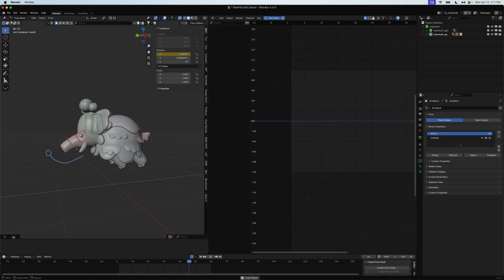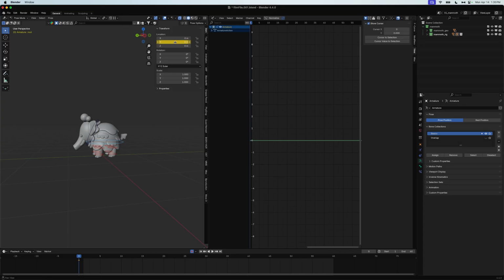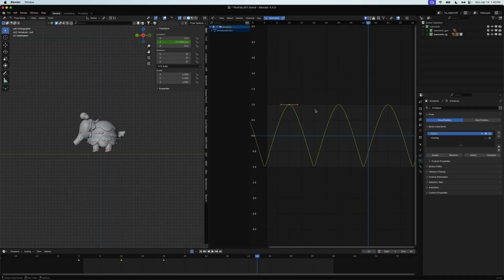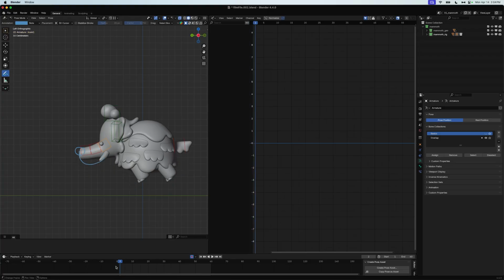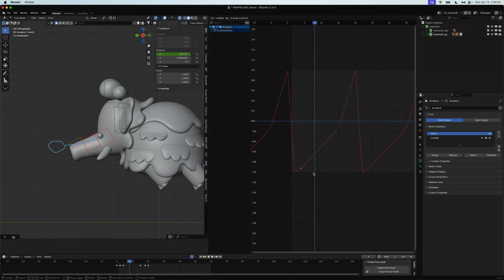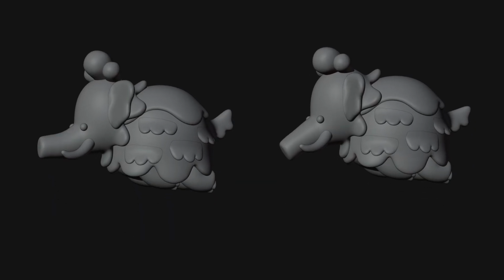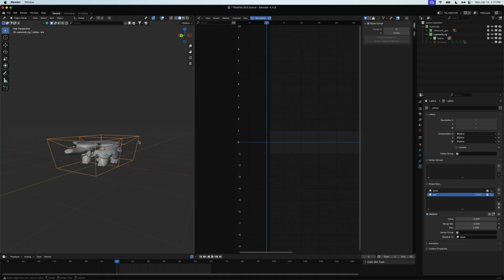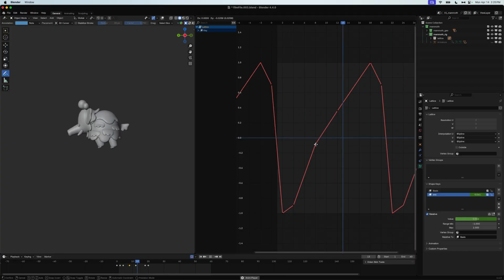3 Animation Principles to Transform Your Blender Work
Level up your Blender animations instantly with these 3 pro animation principles! Check out the blog post for the FREE project files

Master SQUASH & STRETCH for realistic weight and exaggeration, OVERLAPPING ACTION for fluid motion, and TIMING & SPACING for that professional polish. These are the exact techniques that separate amateur caveman work from professional animation. Whether you're a beginner or looking to refine your skills, this tutorial delivers mammoth sized results.

Want more Blender goodness from Elijah? Then check out his Blender for 3D Artists course